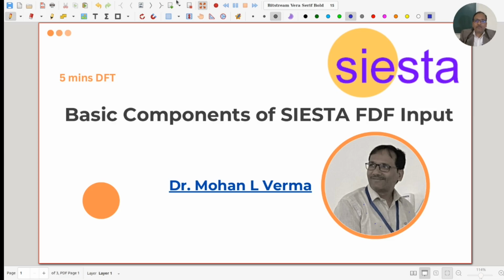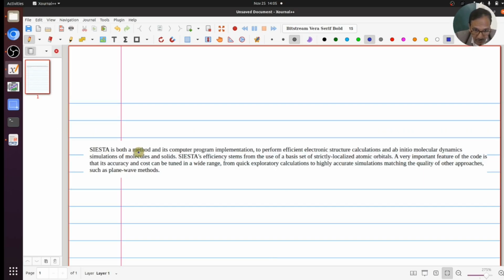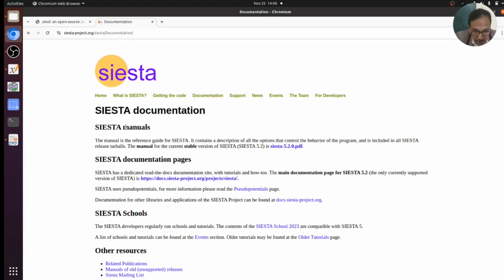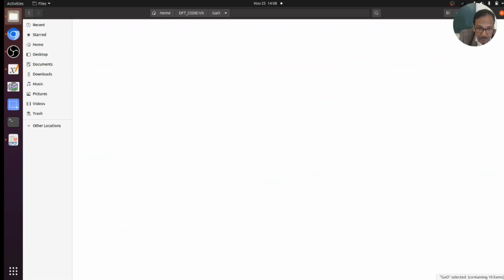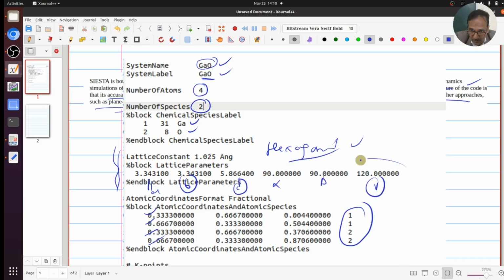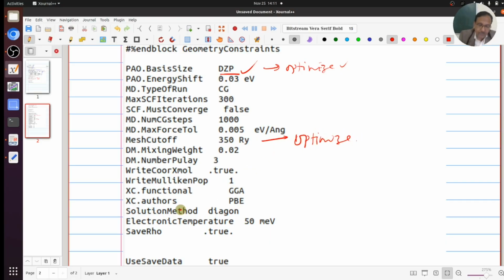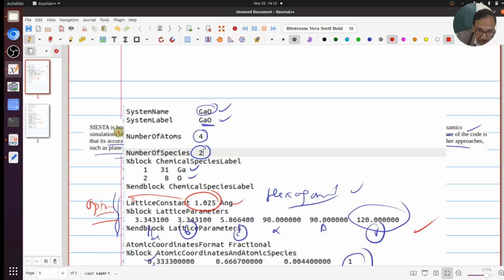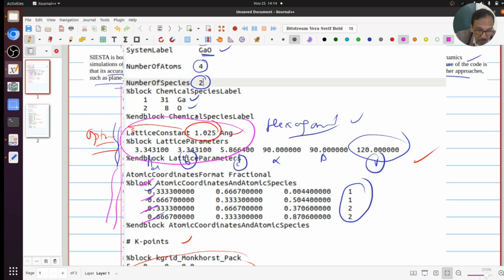Siesta FDF file formation | How to ?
This short lecture gives an introduction of SIESTA tool.  The components essential to create siesta fdf input file is discussed in details.

Happy Learning